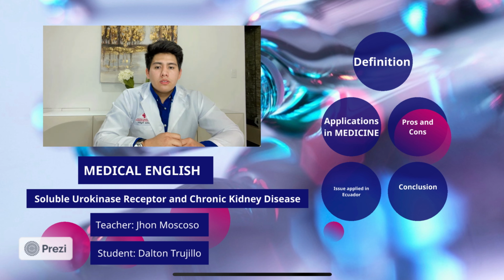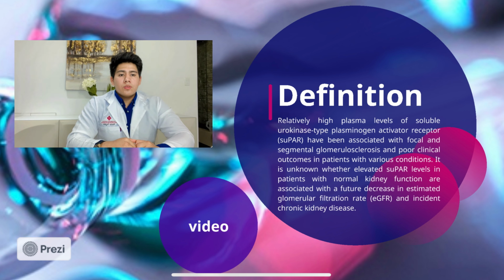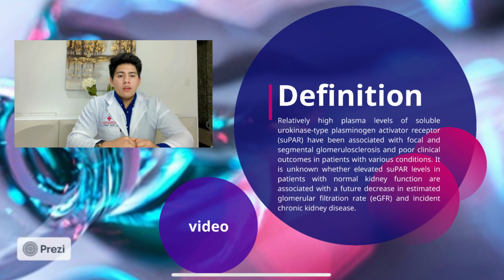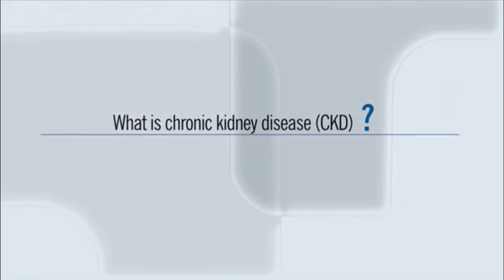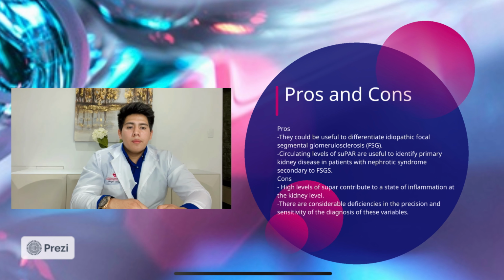Soluble urokinase receptor and chronic kidney disease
Ingles medico⚡️
Me ayudarias demasiado dandole like y comentando es para un deber muchas graciasss🎉🎉